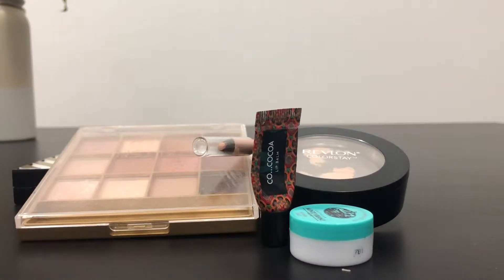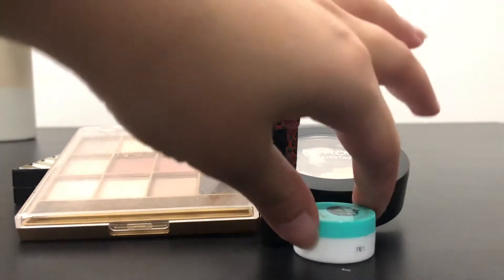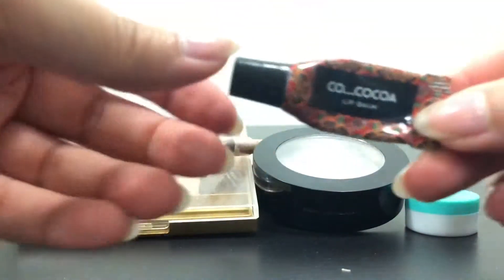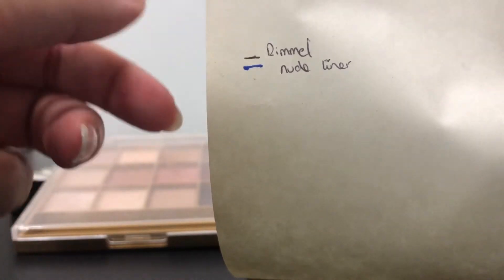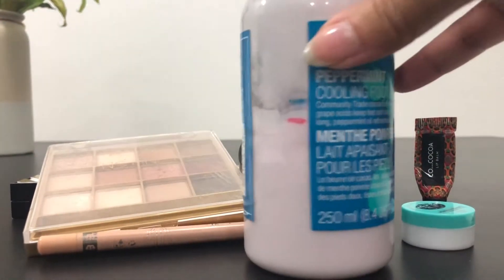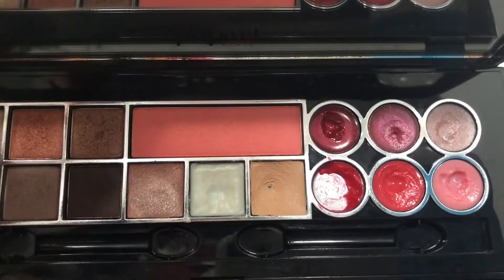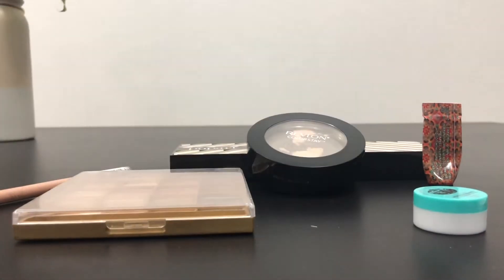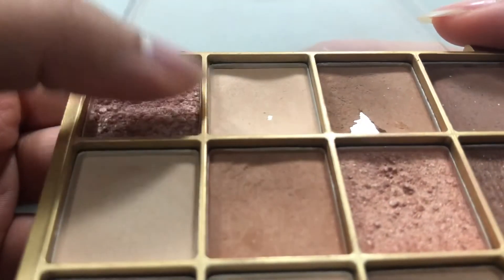Pour some sugar on me project pan| update 1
Hi guys,

My name is  Fey, I am new on YouTube and I love  project pans.
This is my first update to the Pour me some sugar project pan created by Elease Cooke

Products mentioned:
Castello Monte Vibiano lip balm -National Chocolate Mint Day (Mint colored packaging)
Co..cocoa lip balm - National Chocolate Mousse Day (cocoa for chocolate and lip balms make your lips soft like the texture of a mousse.. I know a stretch)
Rimmel scandaleyes nude eyeliner - National Chinese Almond Cookie Day (nude color similar to the color of the cookie.. haha i tried)
Peppermint Cooling Foot Lotion from the Body shop - National Peppermint Patty Day (finally something with the 'sweet' in the name)
Pupart Pupa palette - National Cherry Pie Day (the lip color is the color of cherries)
Revlon Colorstay powder in light/pale - National Pancake Day (similar color to a pancake)
Icing palette Instinct - National Peach Cobbler Day (the shade name is peachy)

I hope you enjoyed my video. Write in the comments what is your favorite sweet and if you are doing any project pans so I can check it out. I am in a binge watching phase and would love to check out your channels.

Fey xo